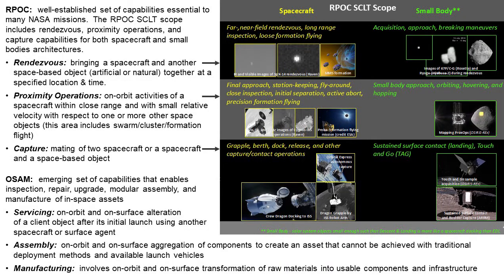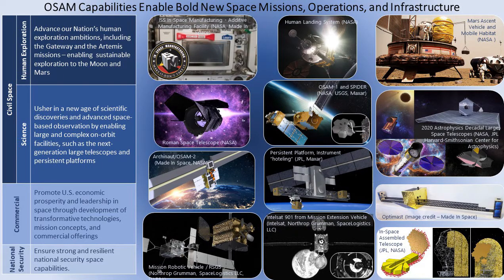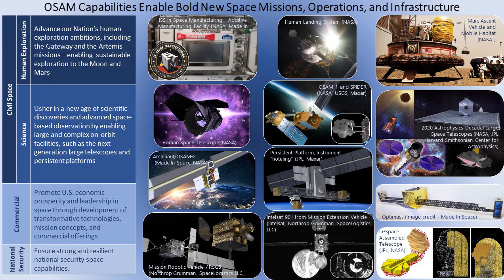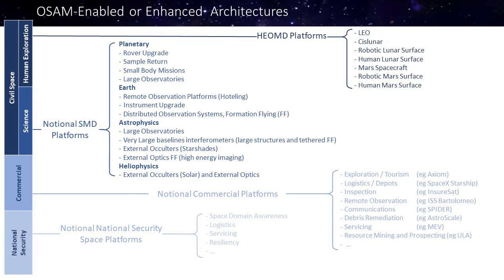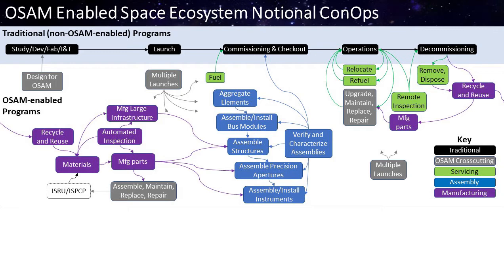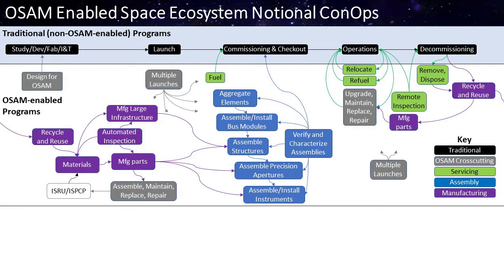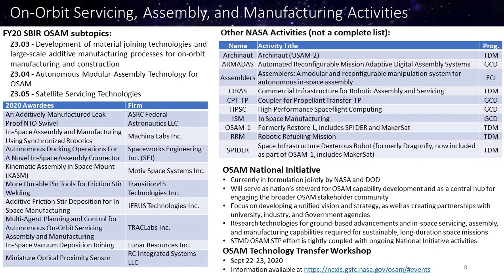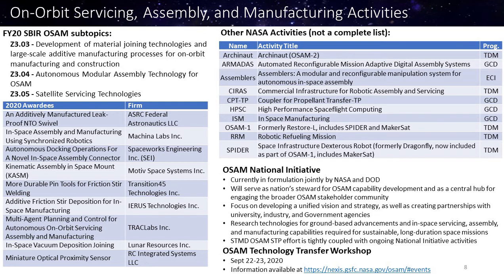STAR: On-orbit Servicing, Assembly, & Manufacturing & Rendezvous Proximity Operations & Capture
Hear directly from STMD's Strategic Technology Plan managers on the goals and needs within their technology area. This video (and the corresponding PPT) about the On-orbit Servicing, Assembly, and Manufacturing and Rendezvous Proximity Operations and Capture area is presented by Bo Naasz, System Capability Leader for Rendezvous & Capture.